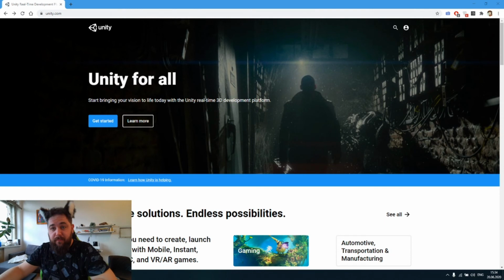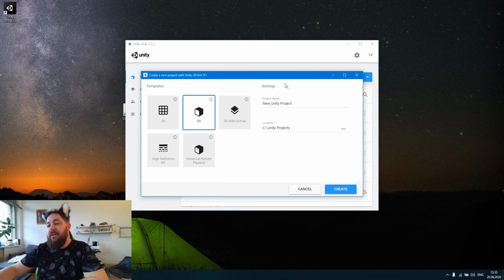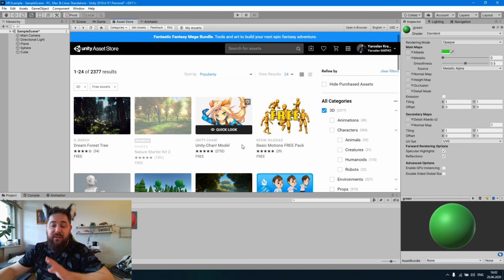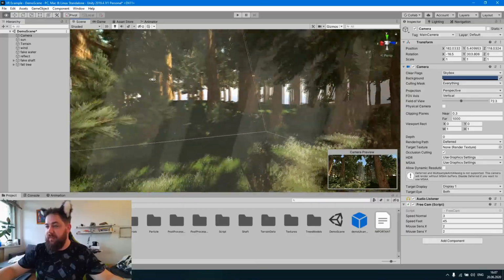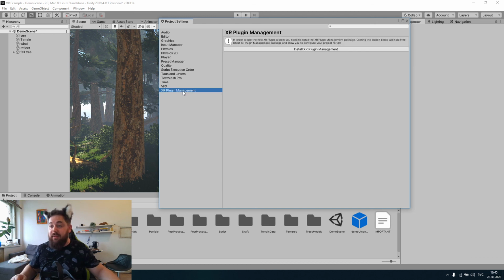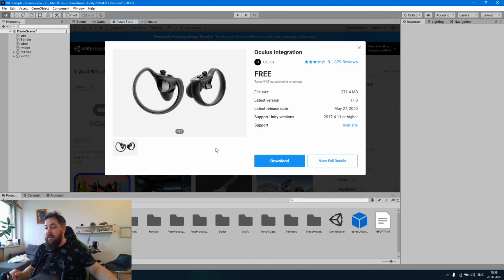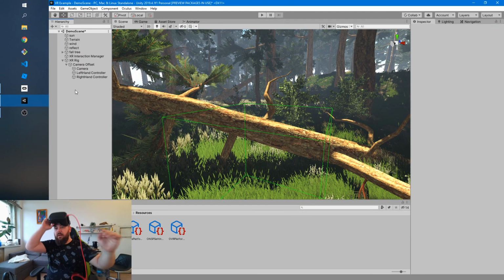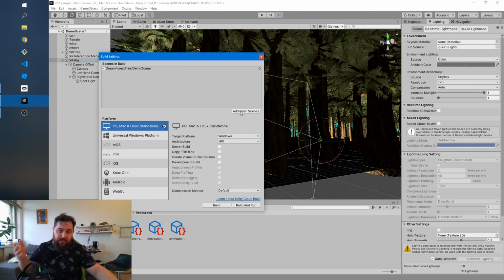CADAF Online, Everyone can make VR art projects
- Yaroslav Kravtsov